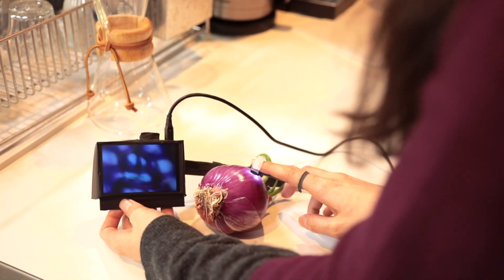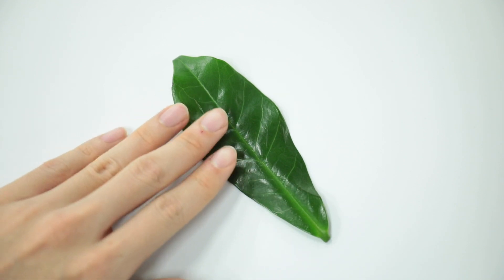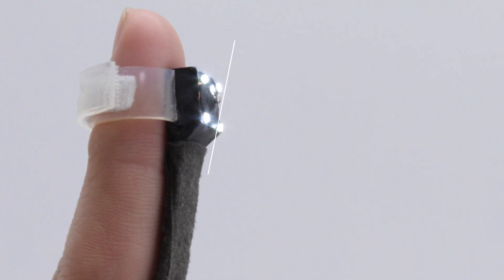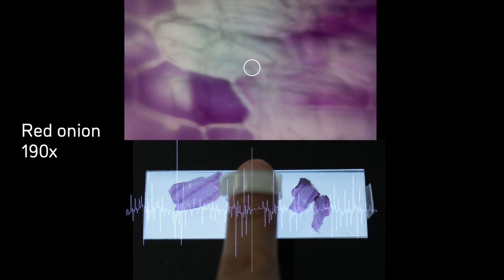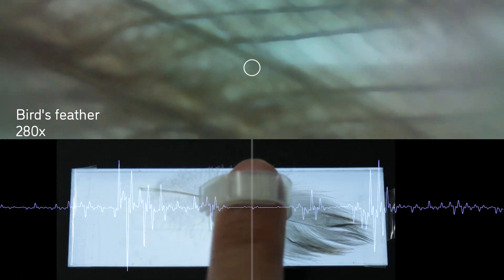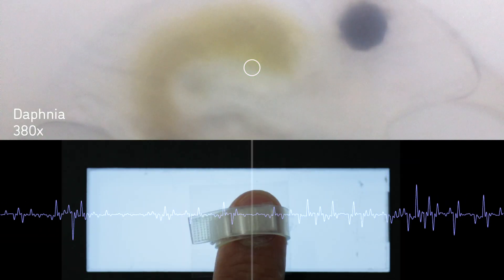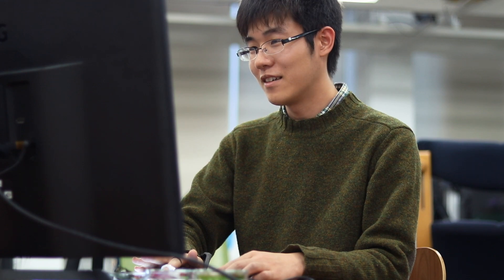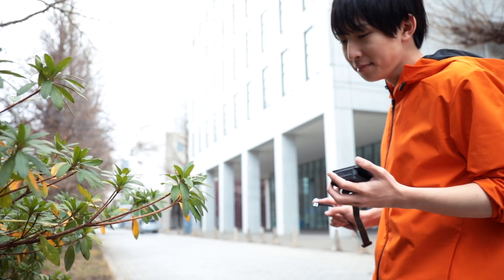MagniFinger: Fingertip-mounted microscope for augmenting human perception